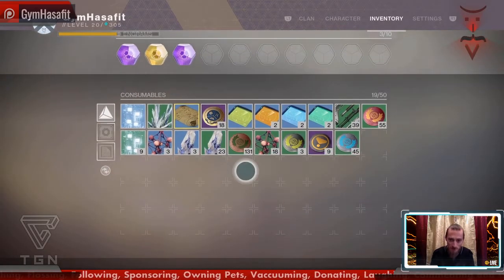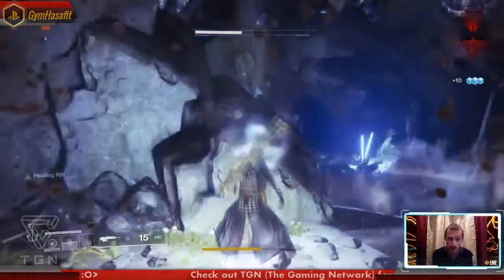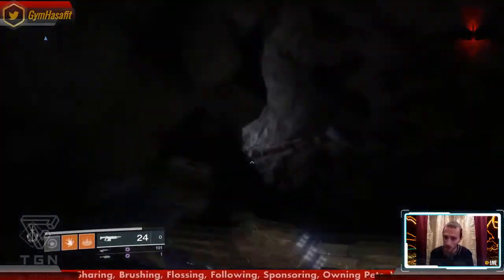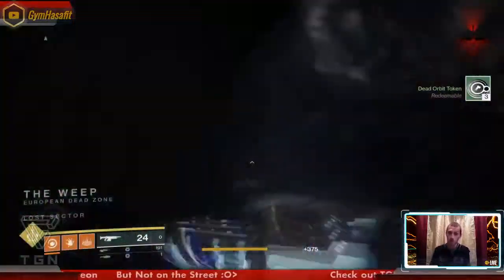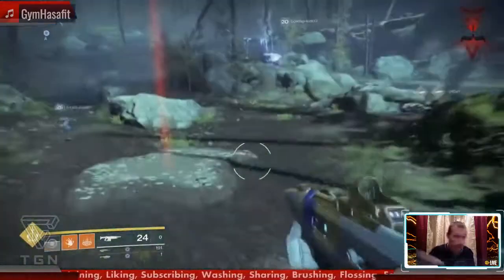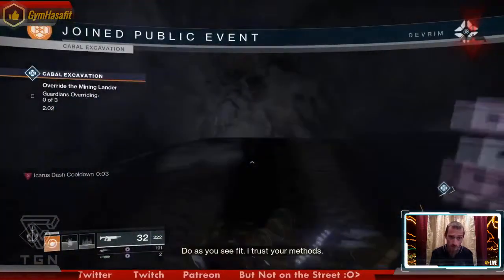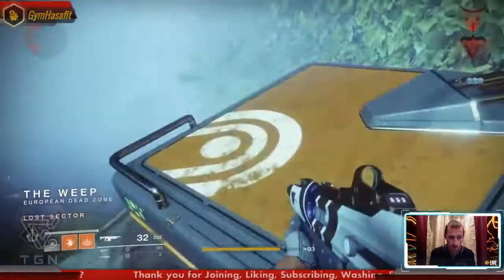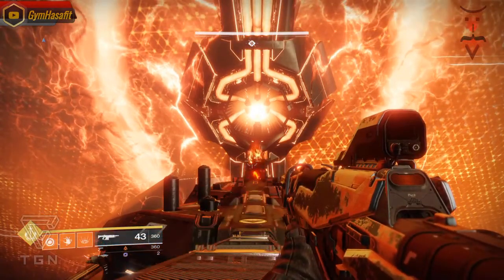Destiny 2 : Faction Tokens Farming Glitch : Level up Factions Fast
Level up your Factions Insanely Fast with this Token Farming Glitch in Destiny 2. Easy Lost Sector Glitch to get all the Weapons and Armor fast from your Faction.

Please check out my SpreadShirt Store for Game related and Custom Merchandise.

My Twitter for real time Destiny news and updates.

Some more uploads that you might find helpful.

Thank You for spending your time on my channel :)

Destiny 2 Links

GymHasafit.